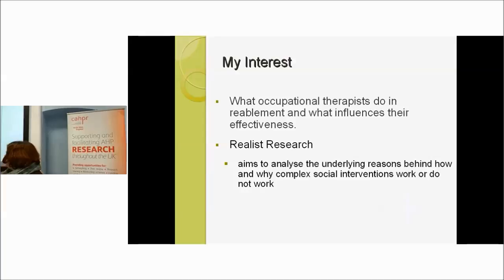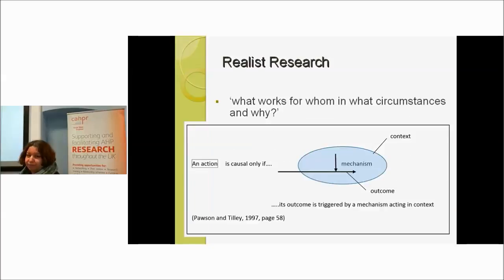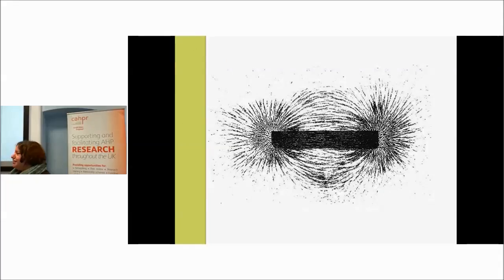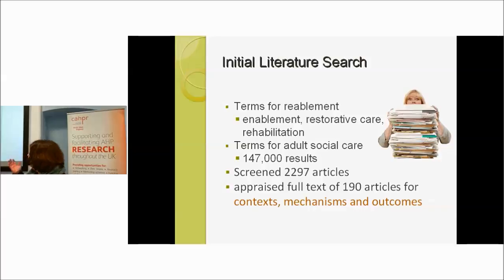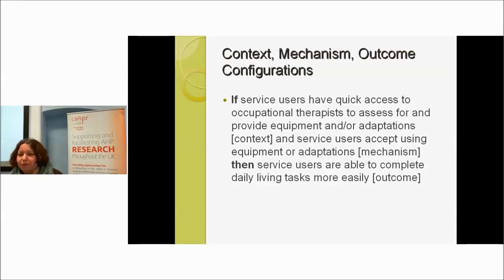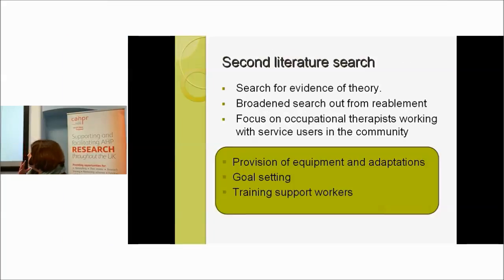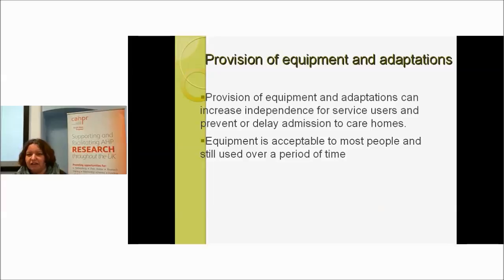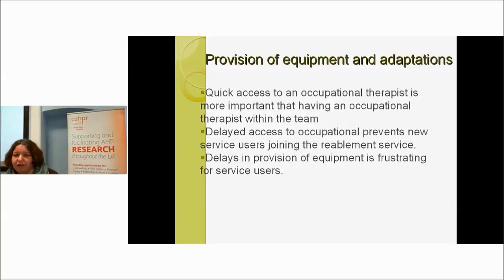Lisa Dibsdall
Lisa Dibsdall (Occupational Therapist) lightning talk about her research experience. CAHPR South West Networking Event, UWE Bristol, 14th Jan 2016.